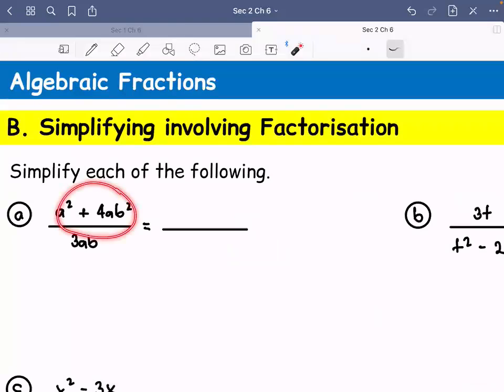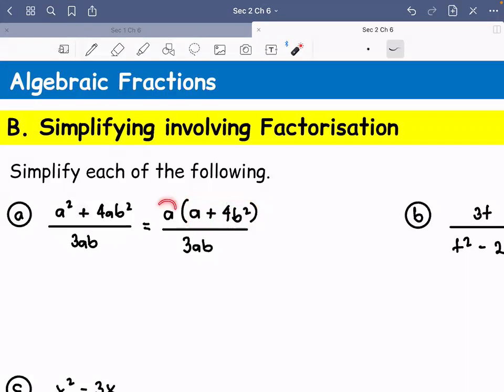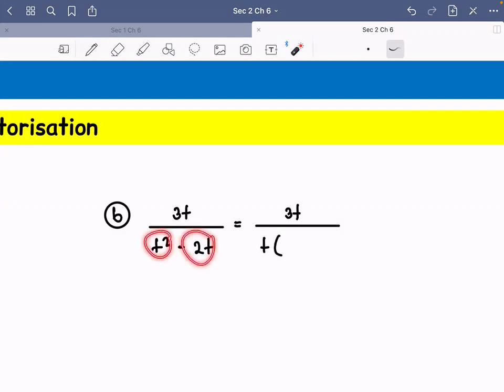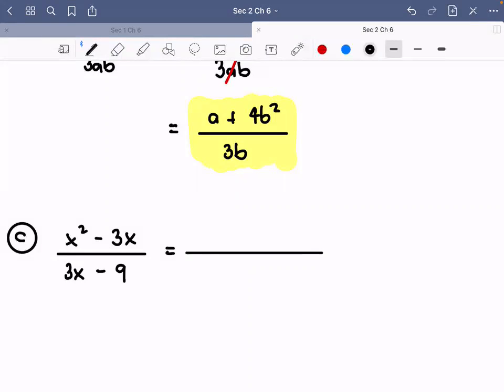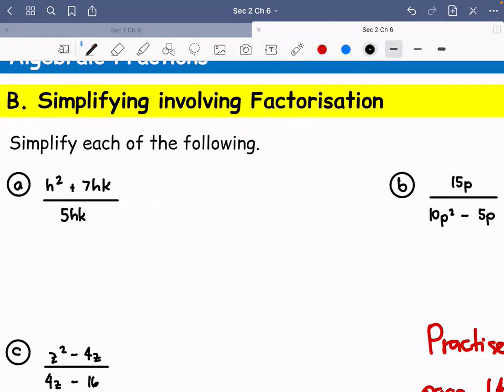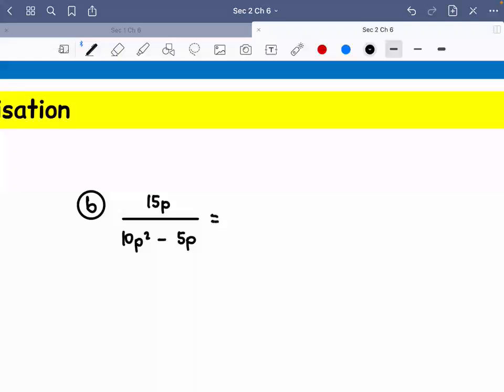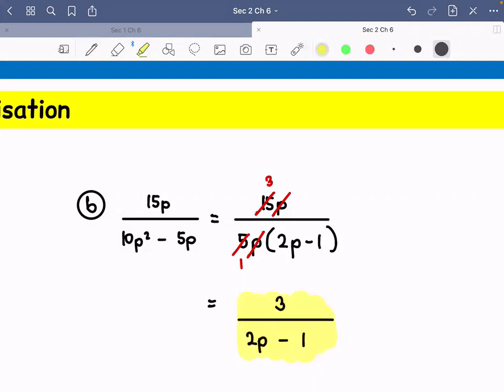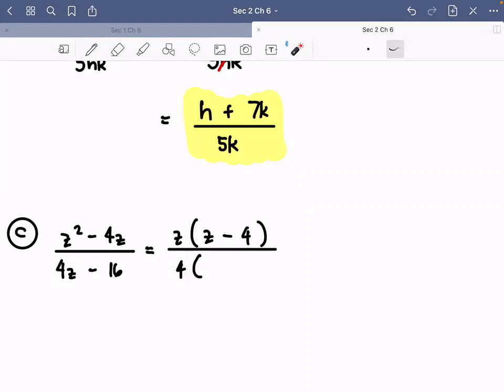Algebraic Fractions (Part 2)